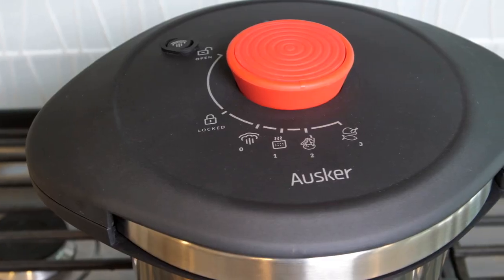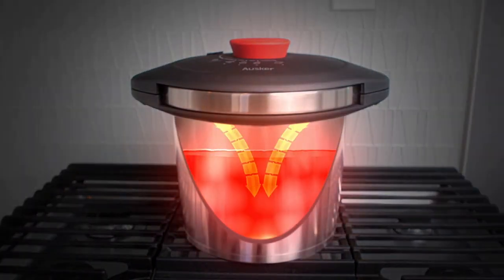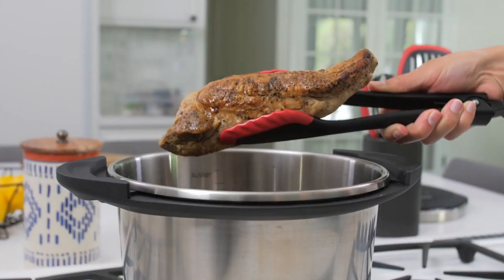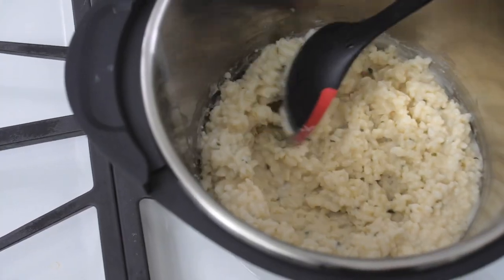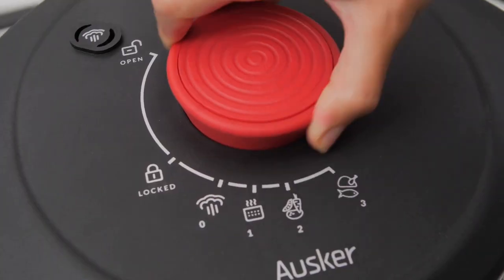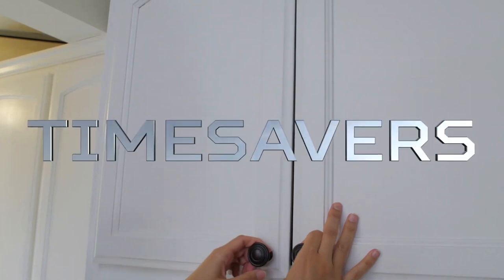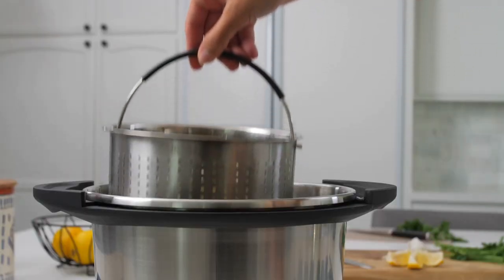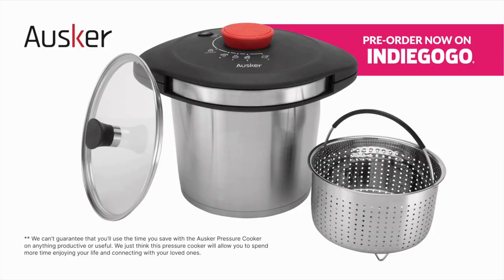AUSKER : THE 3-IN-1 MULTI-FUNCTIONAL PRESSURE COOKER | Indiegogo | Gizmo-Hub.com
Ausker’s Pressure Cooker has a world to offer. It can obviously pressure cook, it works like a normal, performing steel pot with its glass lid. It can also steam, thanks to our steaming basket, but of course reducing time, stress, fatigue, and all of this with saving money.